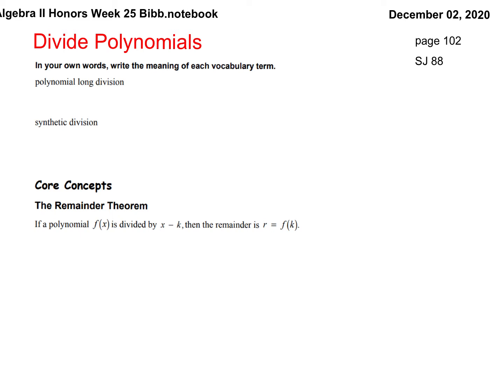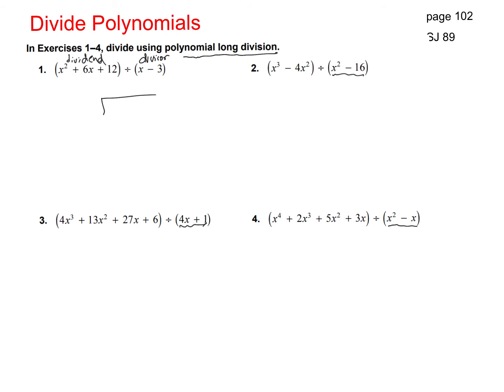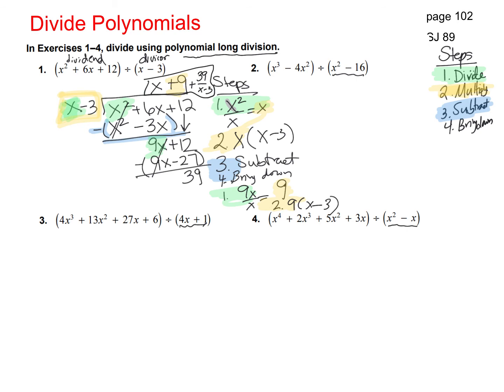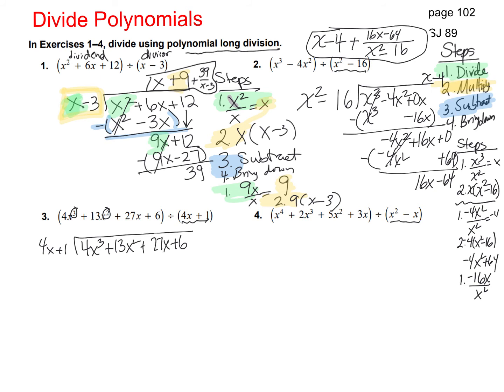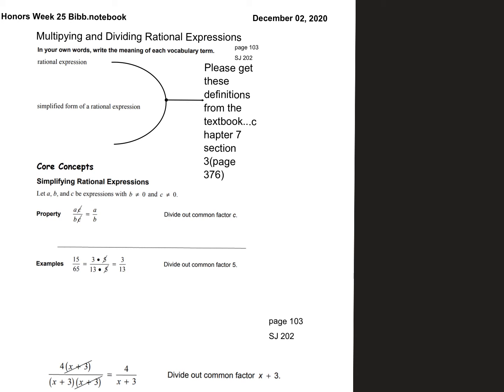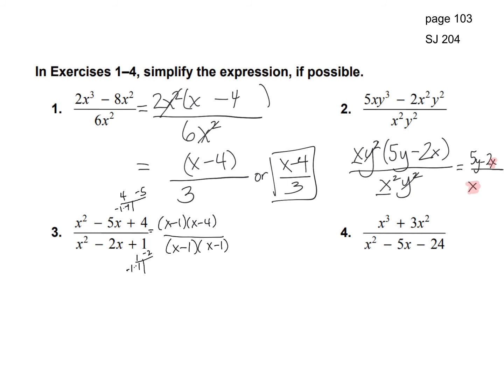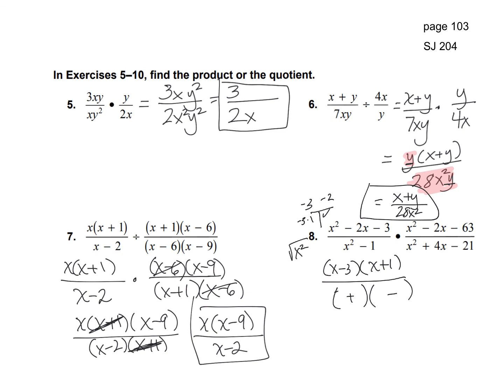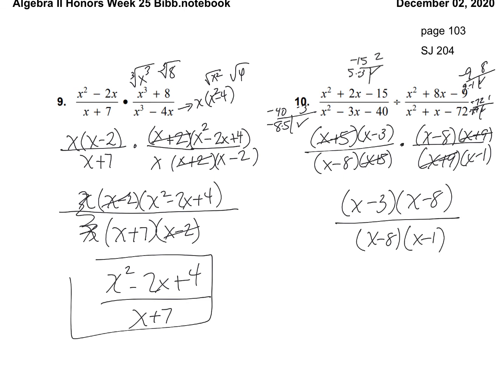Algebra II Honors Week 25 Bibb.mp4